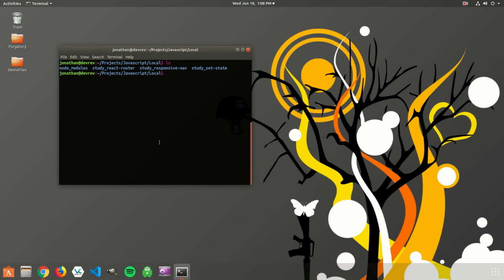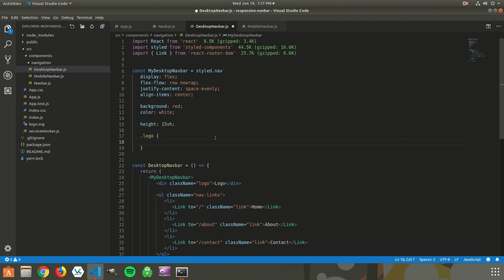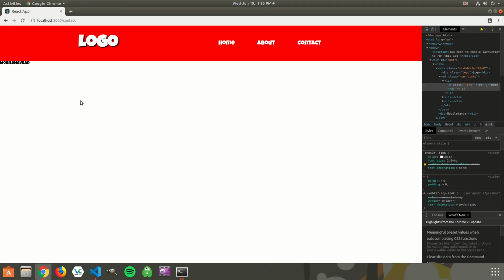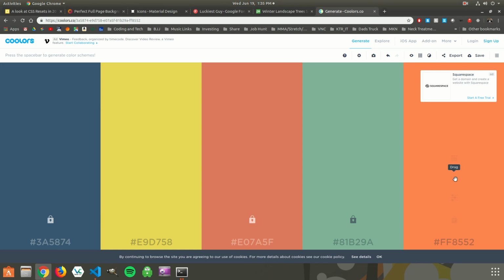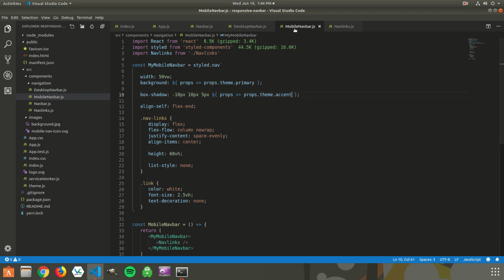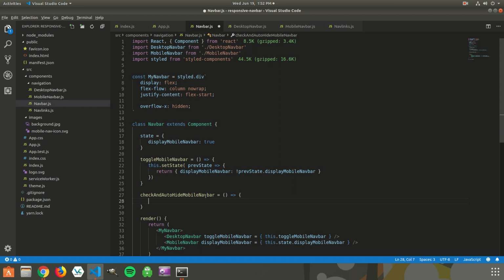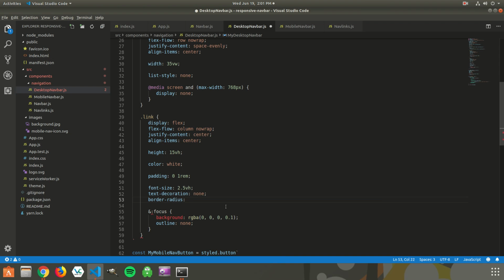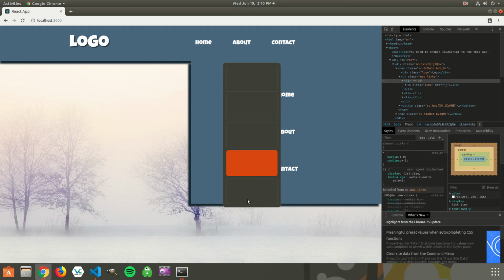Responsive Navbar with React and Styled Components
6:21 - Just get me to the code!!!

Check out some links I found really useful!

7:30 - CSS Resets

11:45 - Styled Components

12:05 - Flexbox

13:00 - Emmet

18:50 - Material Icon

21:25 - Google Font

30:38 - Background

31:35 - Theme

32:30 - Color Palette

36:50 - Chrome Dev Tools Caution

46:00 - Functional setState

Edits:

I have discovered the reason for the IDE crash at 22:00 was due to the SVG file, NOT ReactJS code snippets.